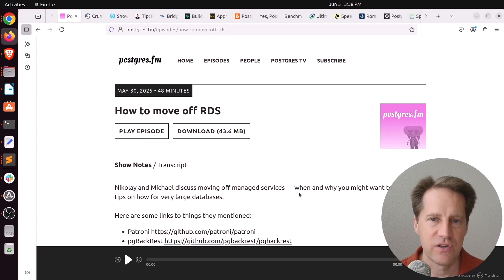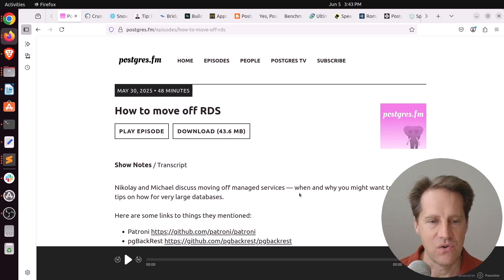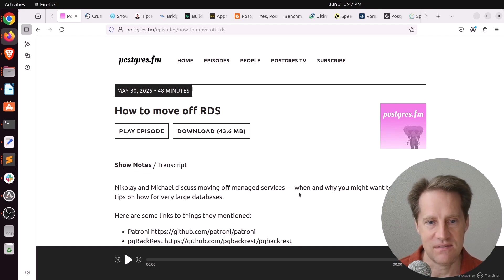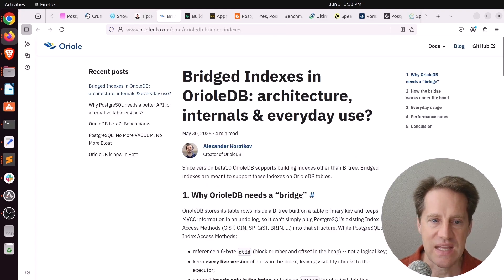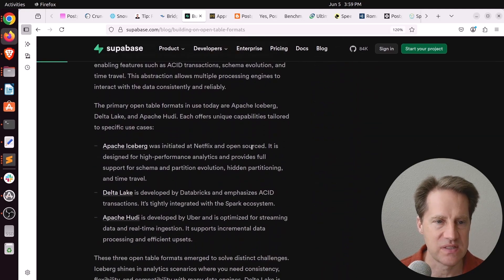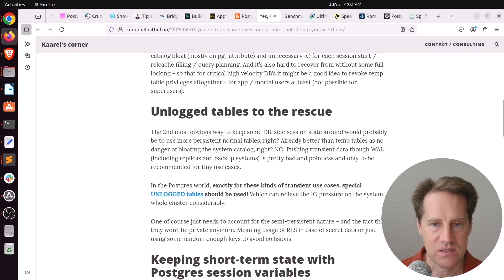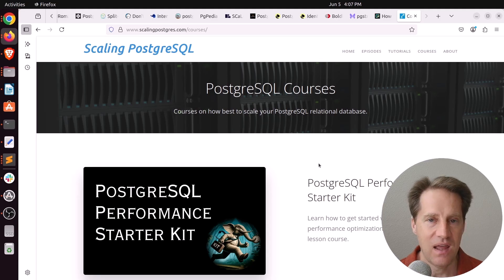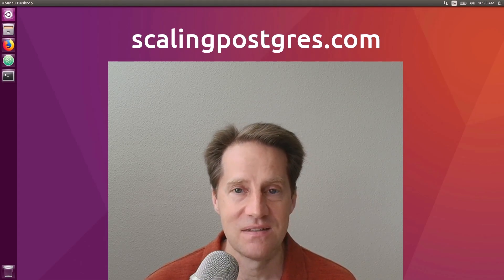Move Off Of RDS? | Scaling Postgres 369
In this episode of Scaling Postgres, we discuss why and how you could move off of AWS RDS, Snowflake acquires Crunchy Data, reducing your SQL queries and a novel way to migrate to partition tables.

Timestamps:
01:37  - How to move off RDS
05:38 - Crunchy Data Joins Snowflake
06:21 - Snowflake Acquires Crunchy Data to Bring Enterprise Ready Postgres Offering to the AI Data Cloud
06:32 - Tip: Put your Rails app on a SQL Query diet
07:43 - Bridged Indexes in OrioleDB: architecture, internals & everyday use?
10:11 - Building on open table formats
10:49 - Approximate the p99 of a query with pg_stat_statements
11:36 - Postgres Partitioning Best Practices
12:26 - Yes, Postgres can do session vars - but should you use them?
13:39 - Benchmarking is hard, sometimes ...
14:33 - Ultimate Guide to POSETTE: An Event for Postgres, 2025 edition
14:56 - Consulting Corner
17:42 - Outro